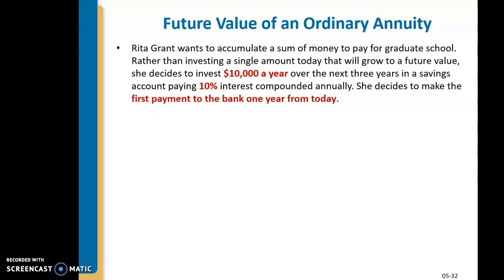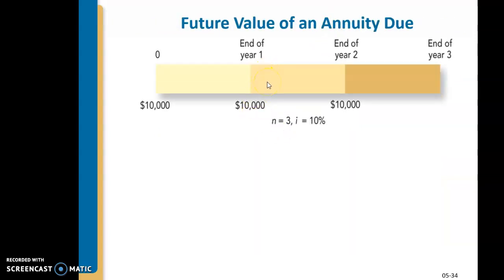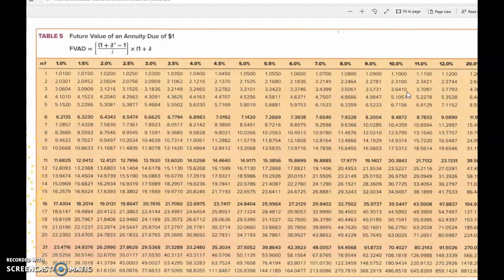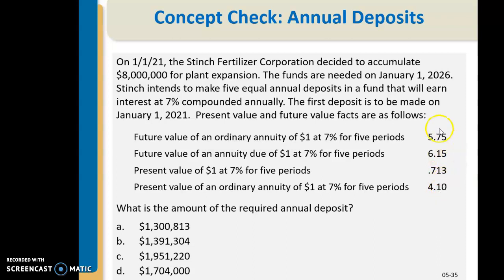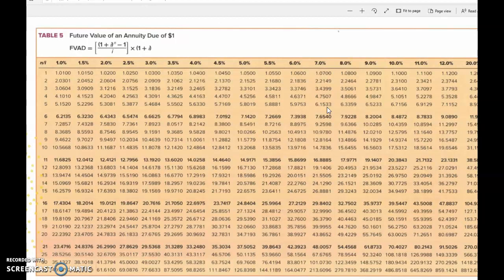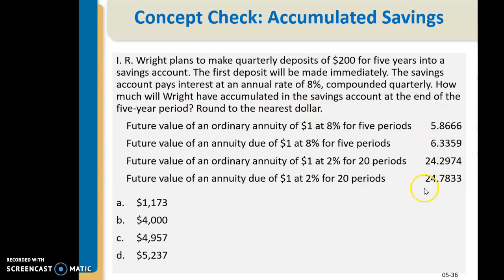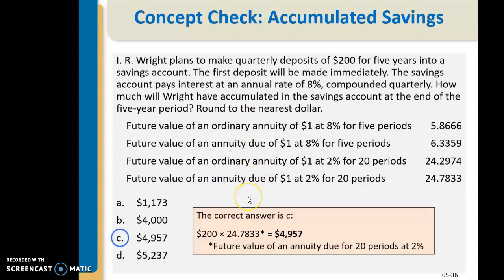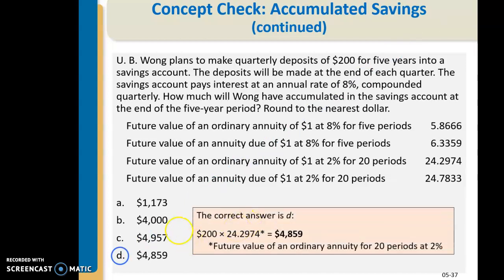ACCT 103 CH 5-4